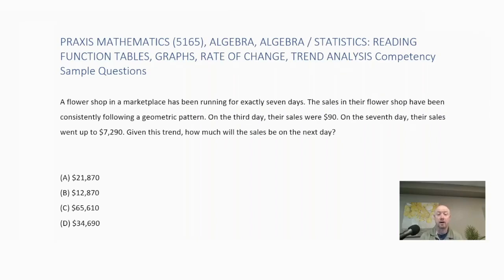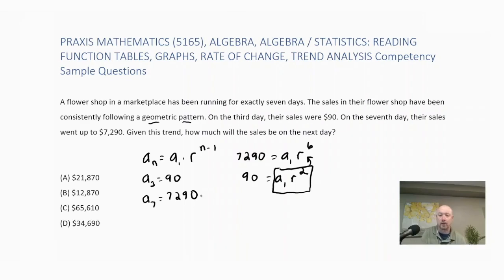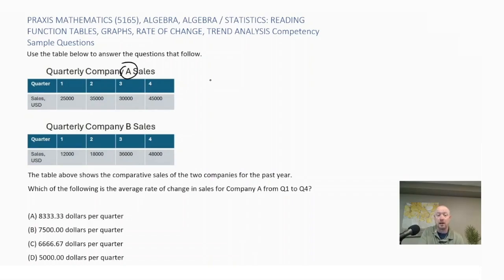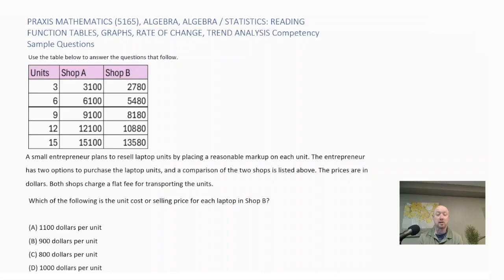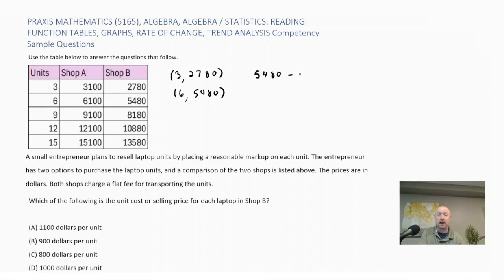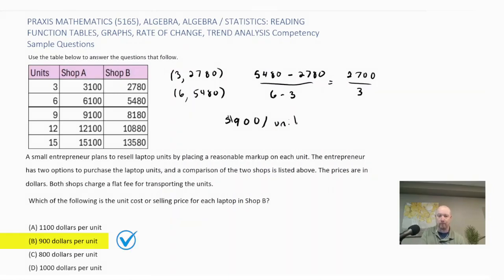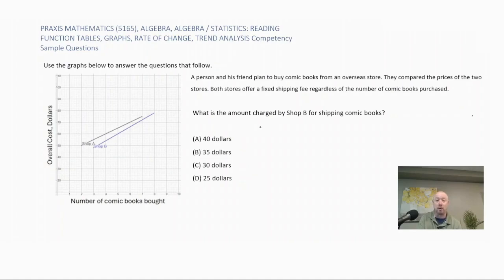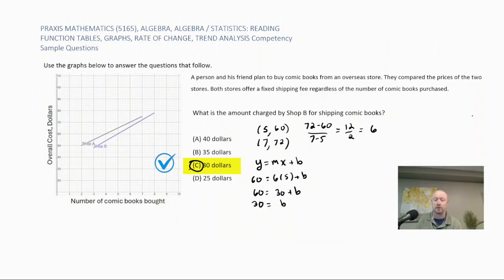Practice Problems for Interpreting Data and Identifying Trends | Praxis Mathematics (5165)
📣Looking for authentic Algebra / Statistics: Reading Function Tables, Graphs, Rate of Change, Trend Analysis practice problems for the Praxis Mathematics exam (5165)?

Join test prep expert - Tom - as we walk you through the types of Algebra / Statistics: Reading Function Tables, Graphs, Rate of Change, Trend Analysis problems that you are likely to face. This video will provide step-by-step solutions for each problem as well as strategy tips to help you save time & tackle any Algebra / Statistics: Reading Function Tables, Graphs, Rate of Change, Trend Analysis problem that comes your way.

🔗 LINKS 🔗

🔎 CHAPTERS 🔎

00:00 - Intro